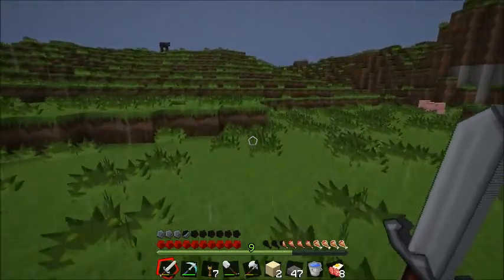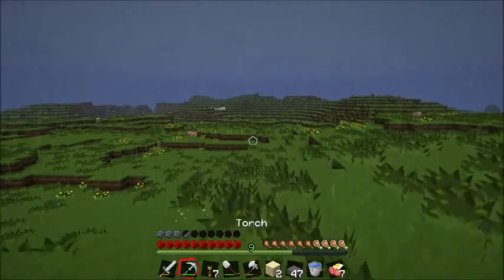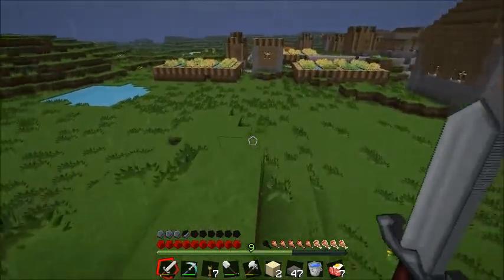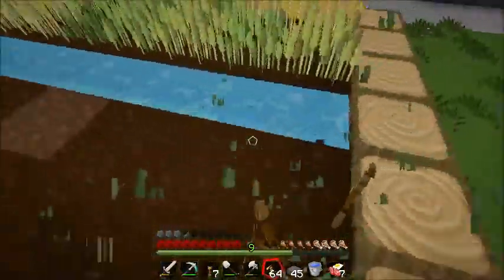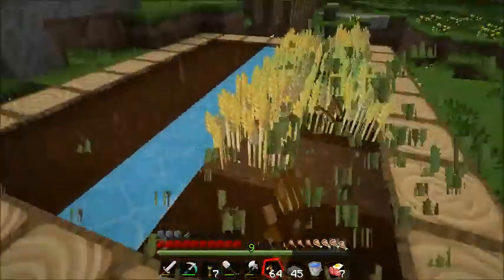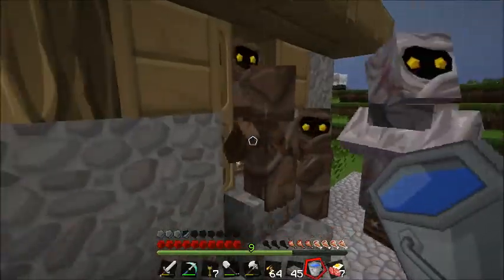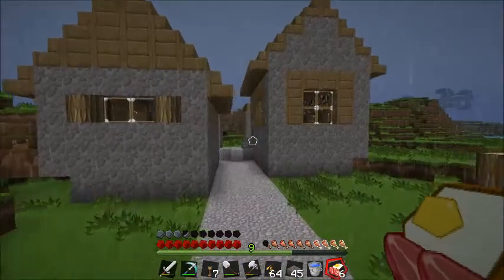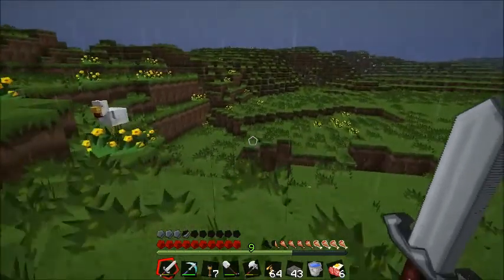Better Than Wolves #27 - The Great Discovery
Tommy goes on an epic adventure very very far South of Sos Lantos on the hunt for villages with carrots and potatoes...